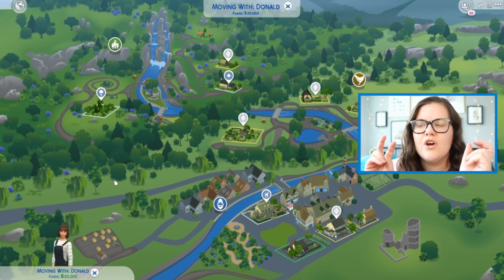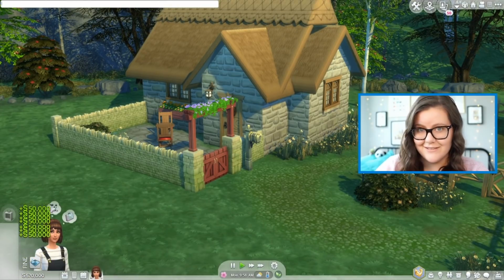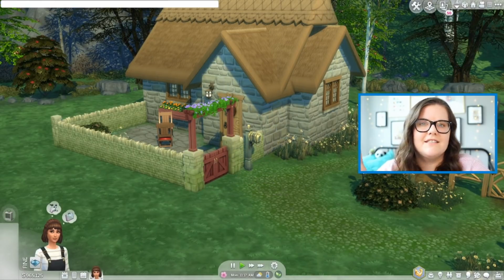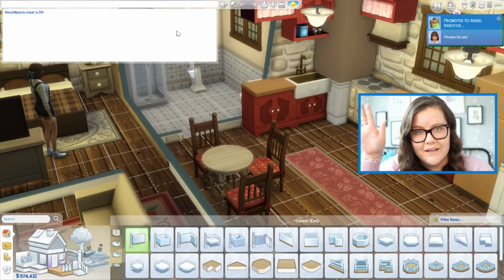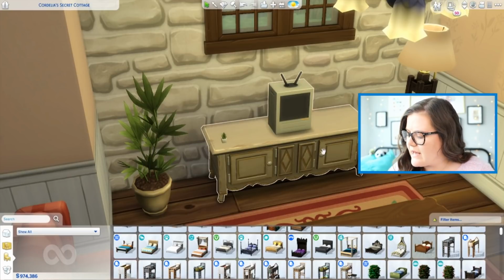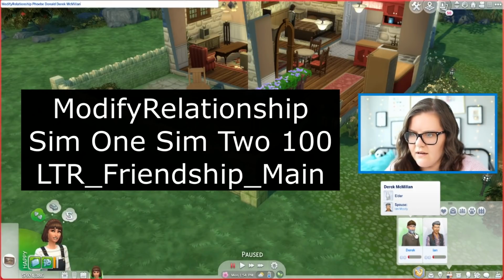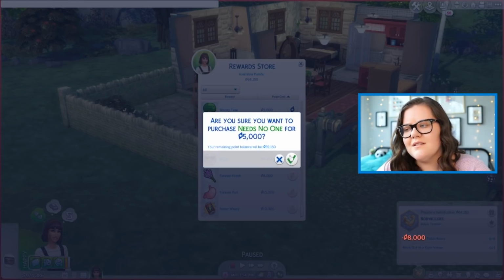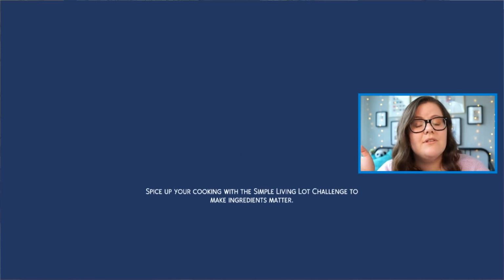MUST KNOW Cheats for The Sims 4 *cheat codes are so necessary for this game*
Hey friends, I made a video over a year ago with my most used cheats and you guys loved it, so let's remake that old video with better quality LOL these are all the cheats we need to have in the game in order to play :D

Want a build of mine? Look me up on The Gallery:
taylorsaurus_yt

♥ Where do you live? Toronto, Ontario, Canada
♥ What do you do for work? I run this Youtube channel, a TikTok and a website all about The Sims!
♥ Are you in a relationship? Yes, with a wonderful human named Chris for over 5 years.
♥ How do you record these videos? I use Streamlabs OBS to record gameplay, a Sony a6000 camera and a Shure MV7 Microphone!